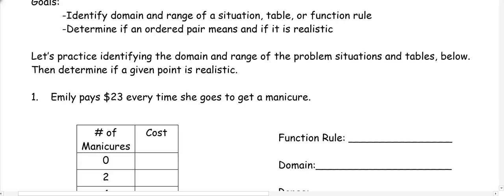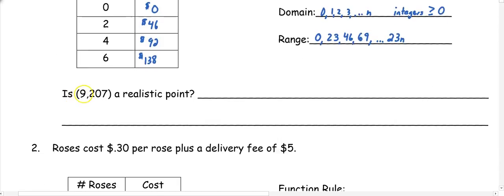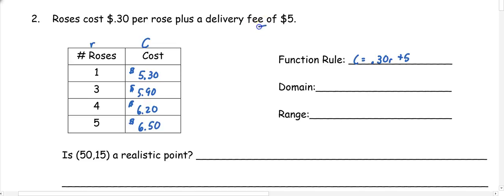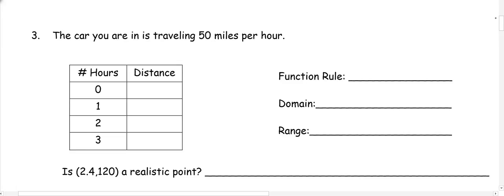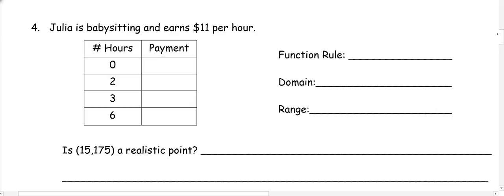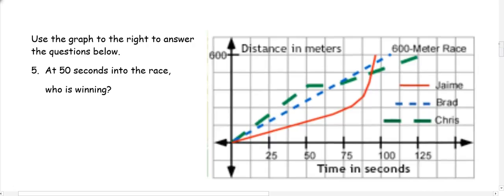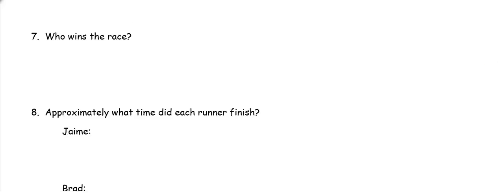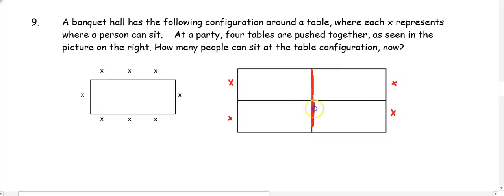U3D10 Domain and Range, Graph Analysis, Logic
U3D10 Algebra 1- Domain and Range, Graph Analysis and Logic